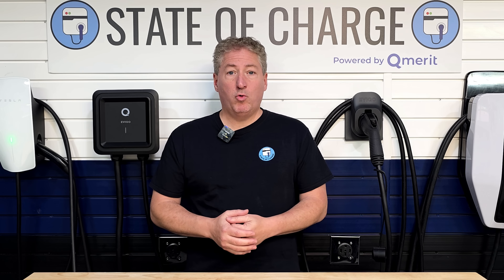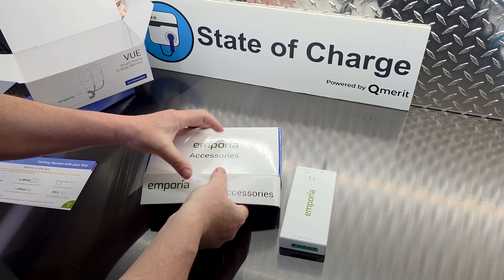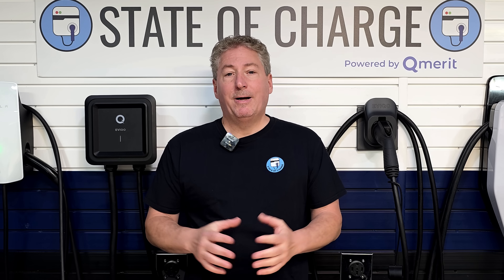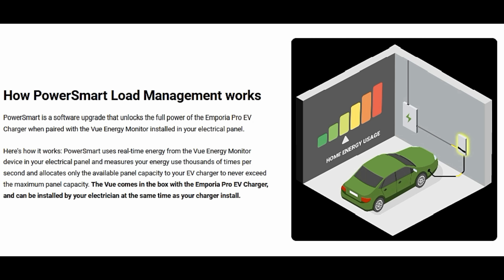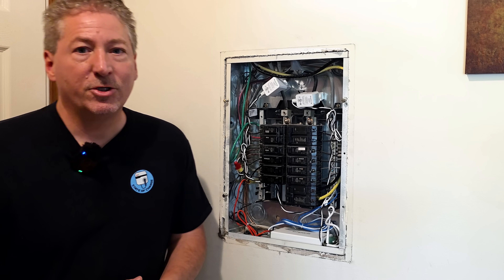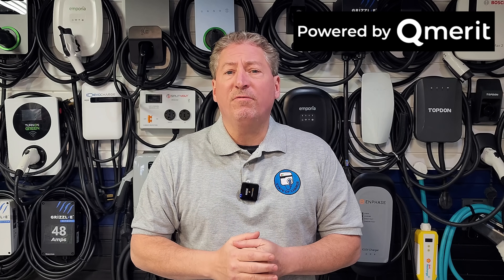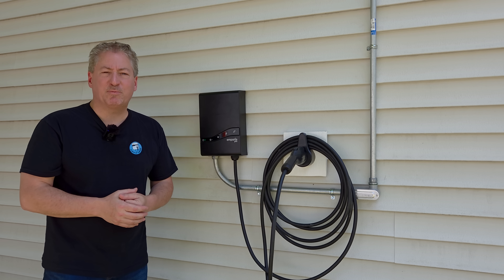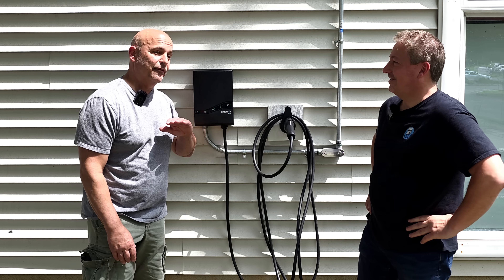Installing A High-Powered Emporia Pro EV Charger In An Apartment With A 100-Amp Electric Service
In this video, I install a 48-amp EMporia Pro EV charger with PowerSmart, a feature that intelligently manages the total power output at the location to ensure the additional power delivered to the charger doesn't exceed the building's service capacity. This feature allows EV owners who live in apartment buildings and homeowners who have low-power electric service to charge their vehicles quickly at high charging rates.

Chapters:
00:00 Intro
02:33 Where I'm installing the Emporia Pro with PowerSmart
05:28 Installing the Emporia Vue in the service panel
07:52 Installing the Emporia Pro on the side of the building
08:31 Pairing the system to WiFi and the Emporia app
09:49 Talking with the owner about his charging experience
14:25 Outro